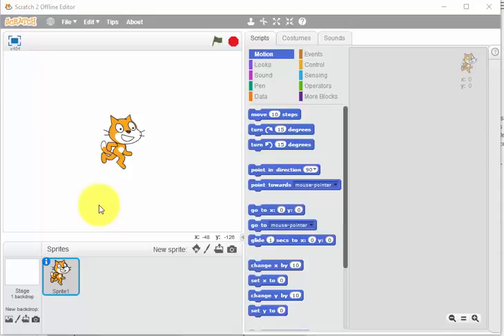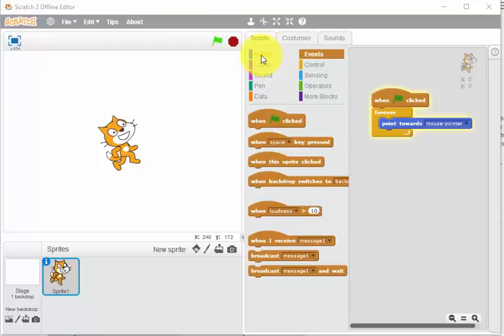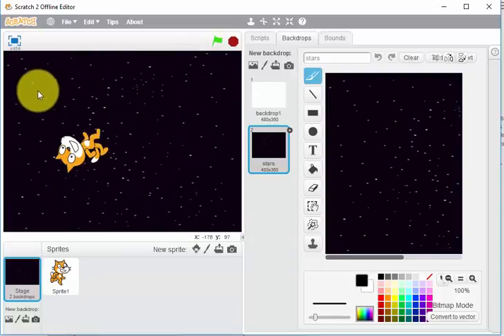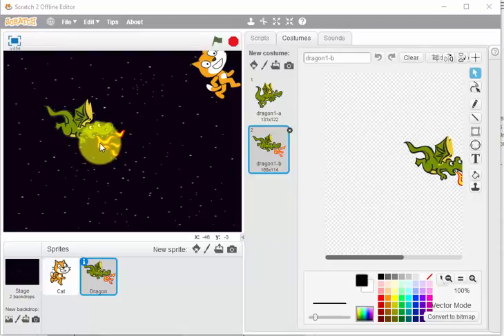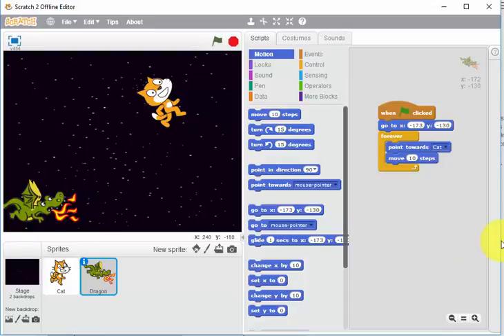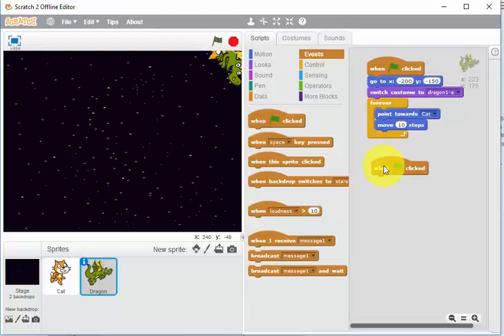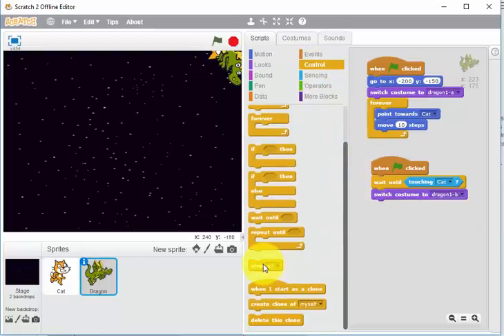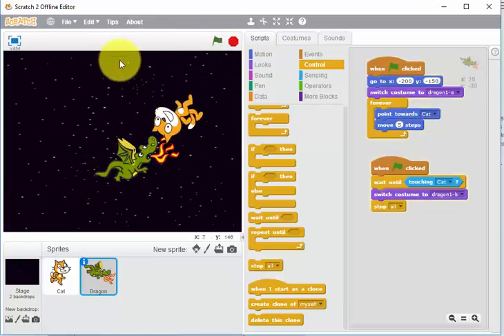Scratch1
Introductory program for Scratch2